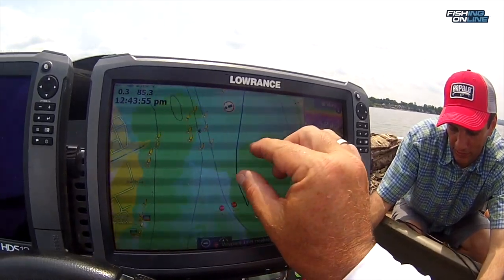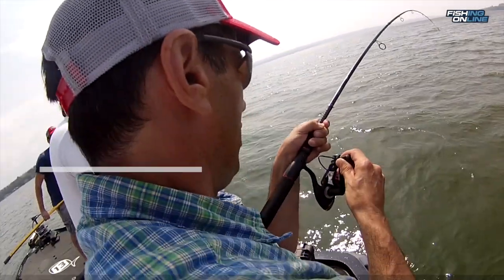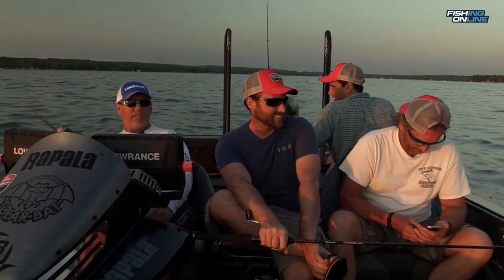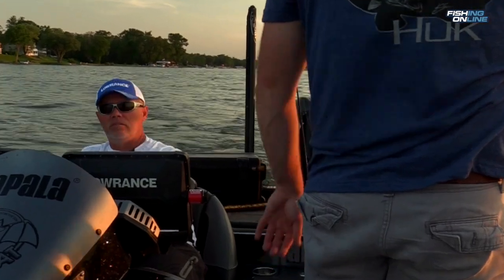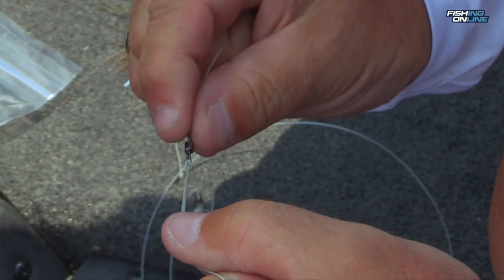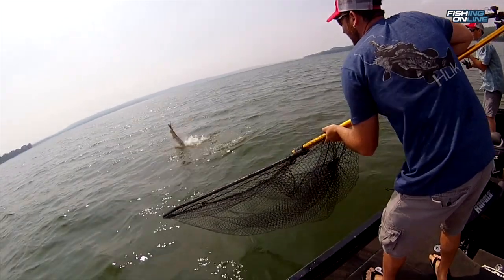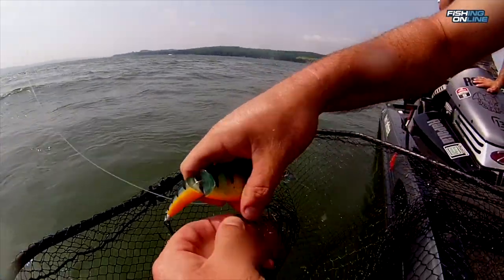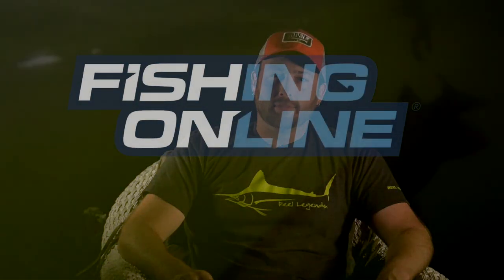In Depth Look #6 | How To Catch Musky